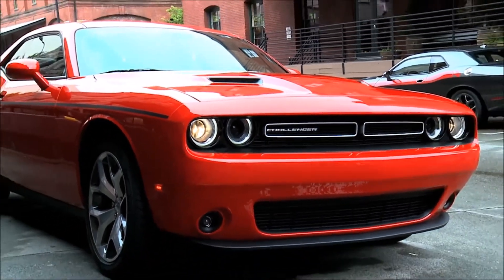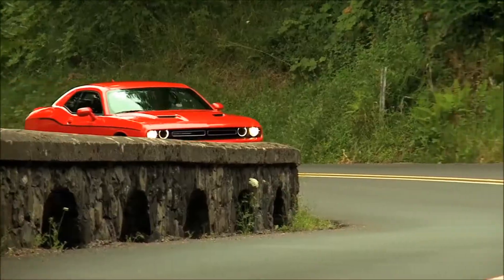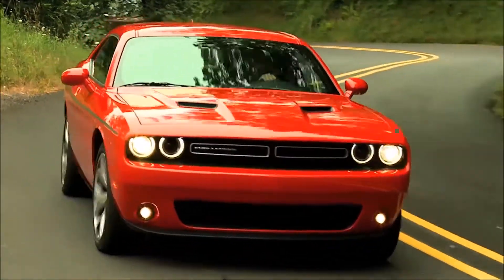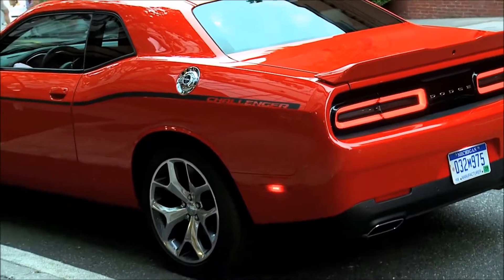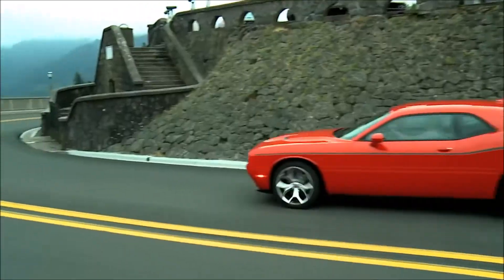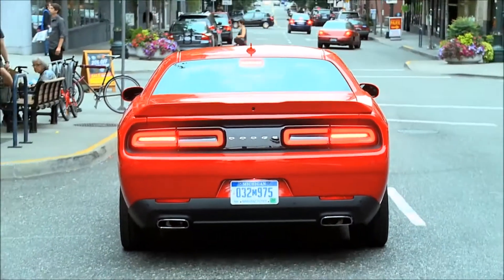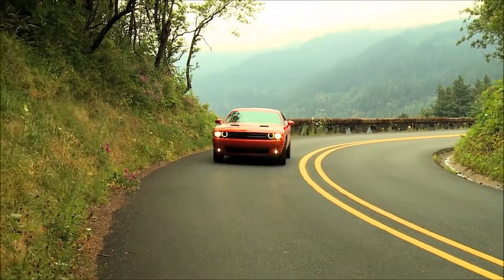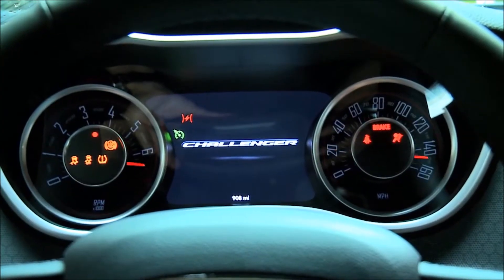2015 Dodge Challenger Batavia, NY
Cortese Auto Group proudly extends all of their services to residents of Batavia, NY and the surrounding cities. If you are in or around Batavia, NY and you are looking for the best service, selection, and prices on all new or pre-owned Ram Dodge Jeep or Ram vehicles then you need to look no further than Cortese Auto Group. The wonderful folks at Cortese Auto Group are experts in all things Dodge related and are capable of doing whatever needs to be done to get you in a new vehicle today. There may be another Dodge dealership in your area, but there is not a better Dodge dealership than Cortese Auto Group. Do yourself a favor and make the trip over to Cortese Auto Group today to see why we are the best Dodge Dealer in the entire Batavia, NY area.